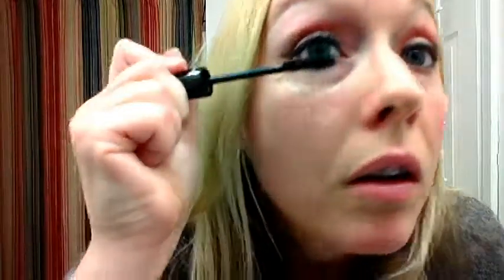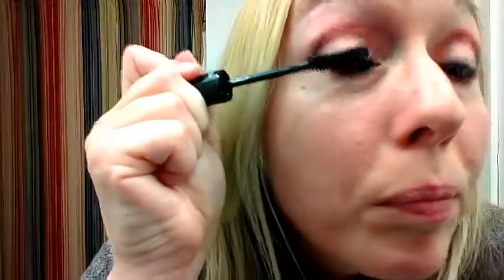Younique 3D Fiber Lash Mascara How To Apply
Here is a video on how to apply your 3D mascara by Younique.  It really does work and is easy to do, so much easier than falsies.